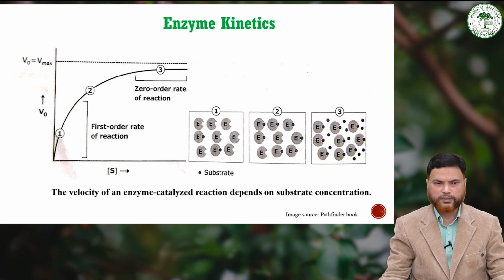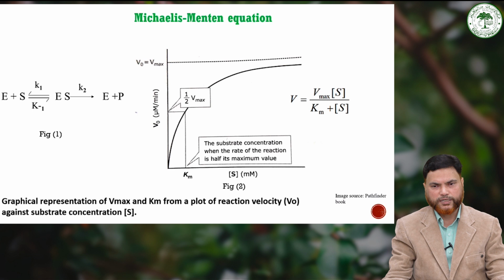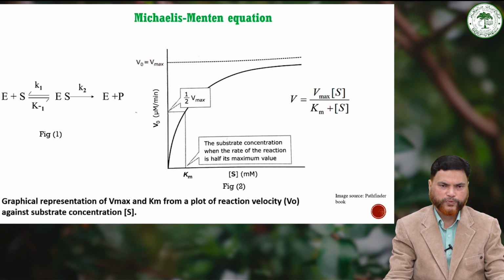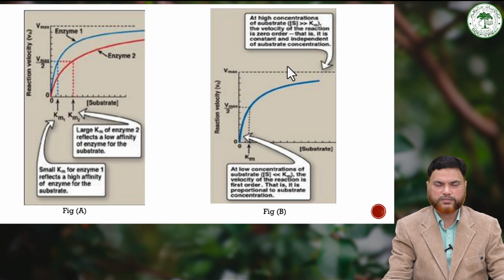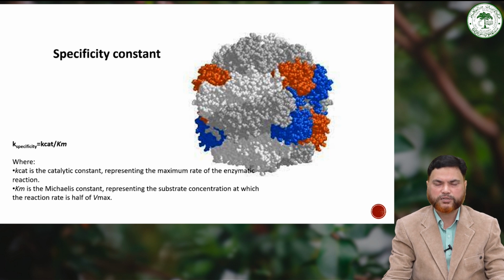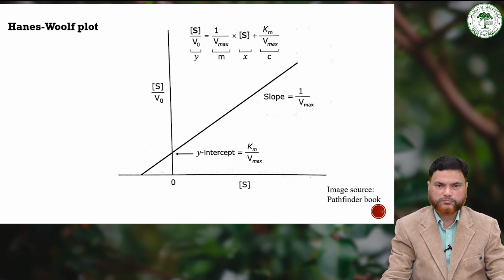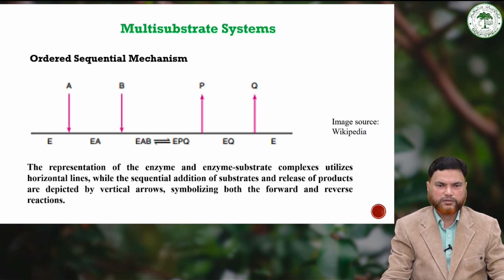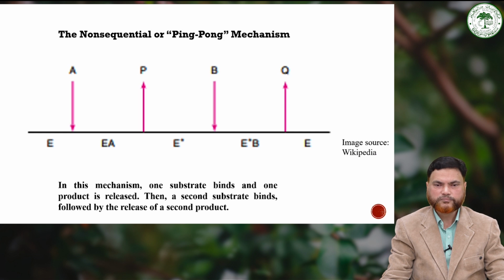Enzymes-part 4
Enzyme kinetics; Michaelis-Menten equation, Lineweaver Burk plot, Hanes-Woolf plot, Multisubstrate systems,